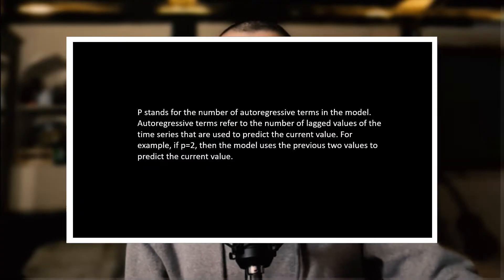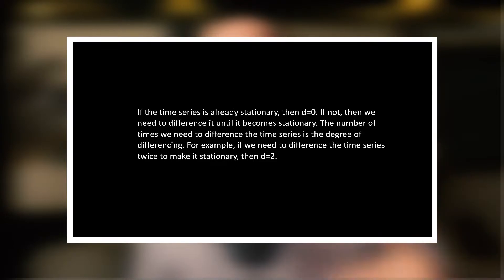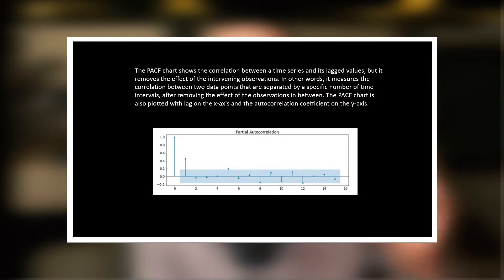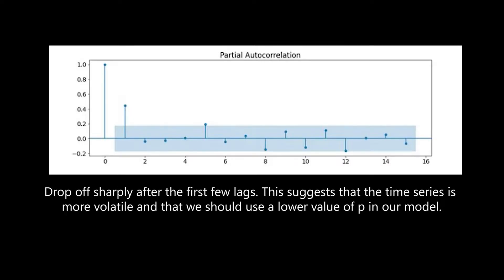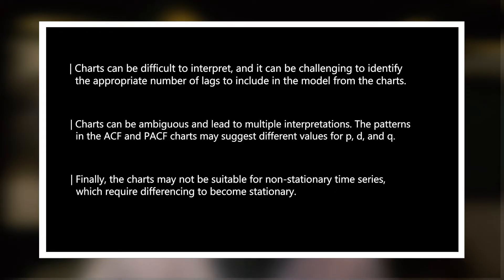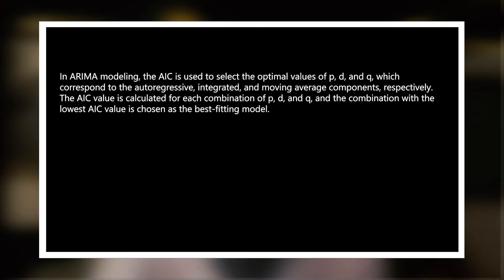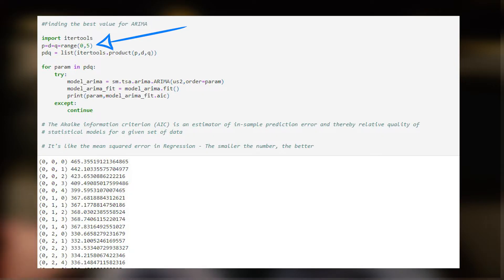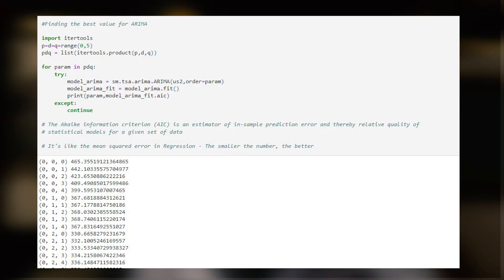How to Find Optimal ARIMA Model Parameters (p,d,q) | ACF, PACF, and AIC Explained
If you're working with time series data, you've probably heard of ARIMA models. But how do you find the optimal values for p, q, and sometimes d? In this video, I'll show you how to use the autocorrelation function (ACF), partial autocorrelation function (PACF), and Akaike information criterion (AIC) to identify the best ARIMA model for your data.

By the end of this video, you'll have a clear understanding of how to use ACF, PACF, and AIC to find the optimal parameters for your ARIMA model, and you'll be well-equipped to apply this knowledge to your own time series data. So, join us on this journey and let's dive into the world of ARIMA modelling!